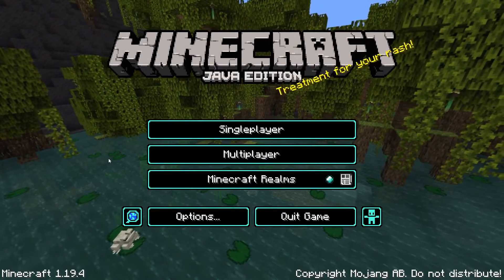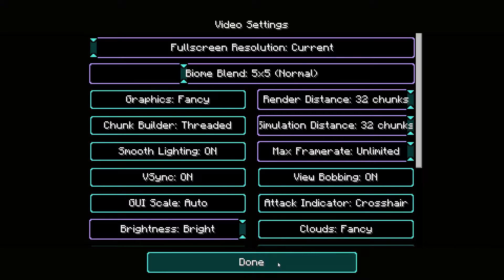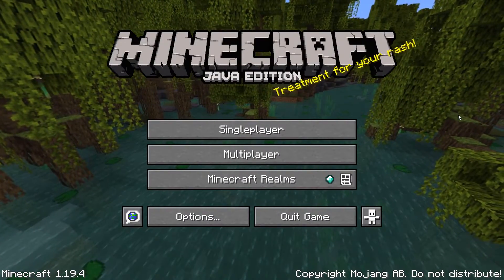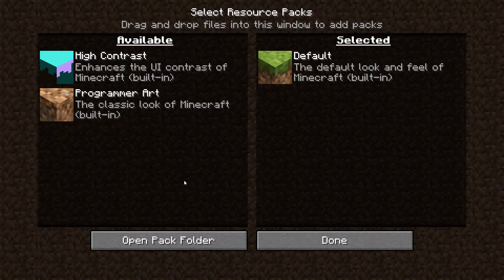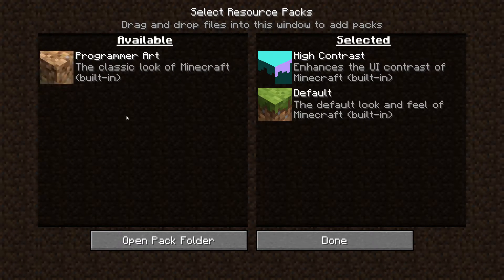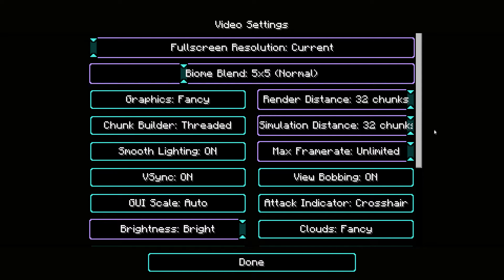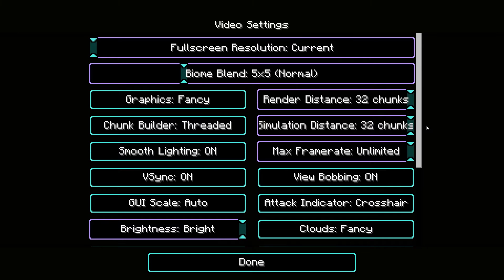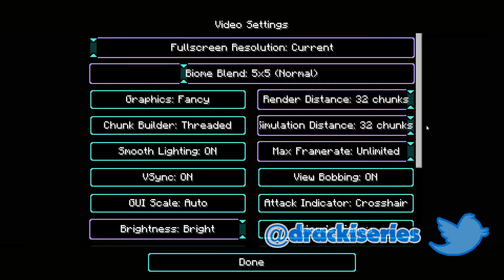How to Enable HIGH CONTRAST / DARK UI Theme in Minecraft 1.19.4?! New UI Theme in Minecraft!